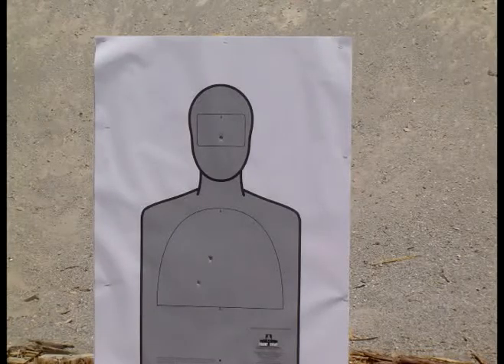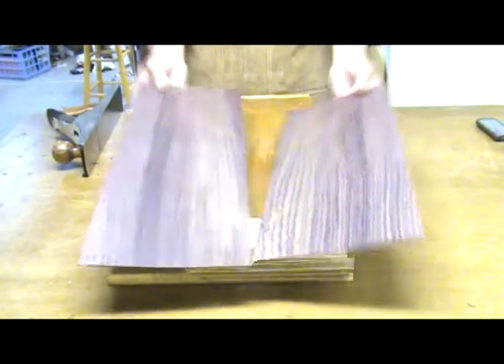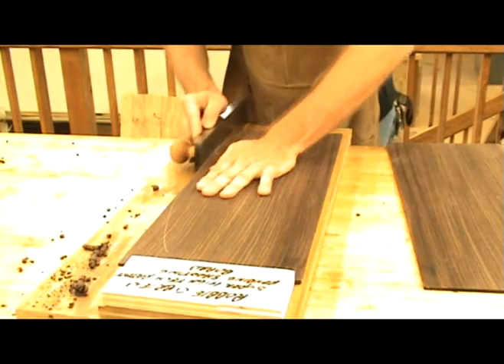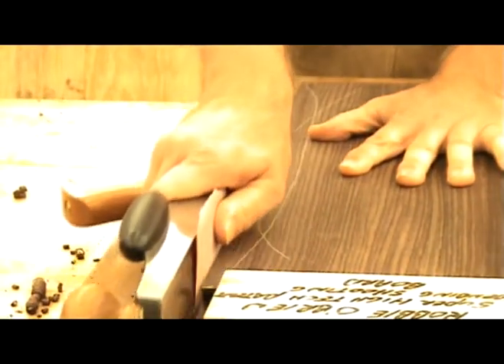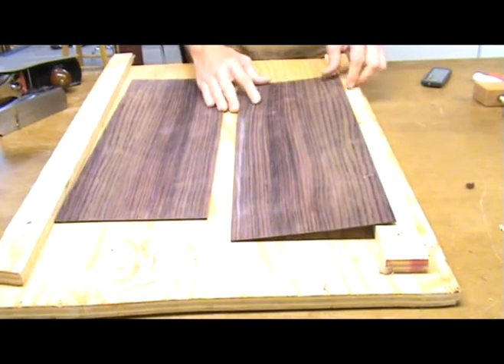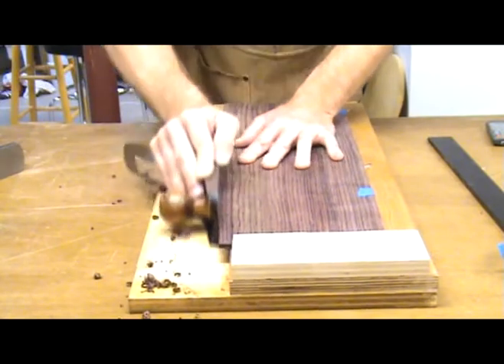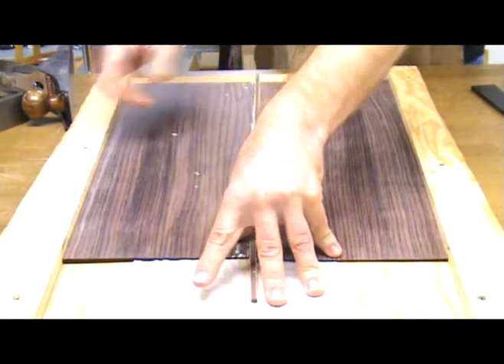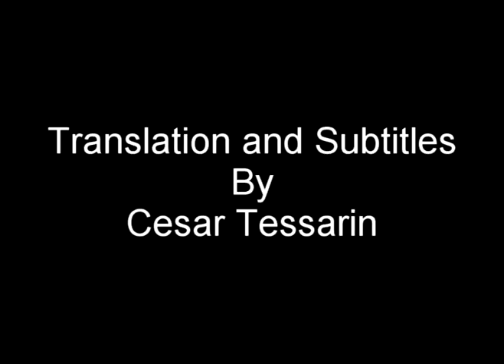Luthier Tips du Jour - The Shooting Board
Luthier and instructor, Robert O'Brien, shows what a shooting board is and how to use one. He also shows how to glue a top or back together after first preparing the joint on a shooting board.